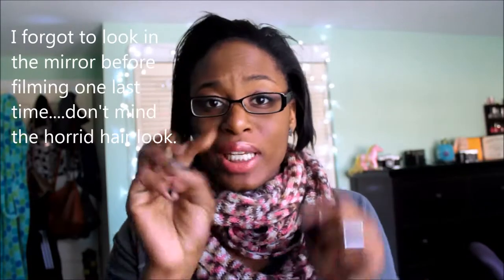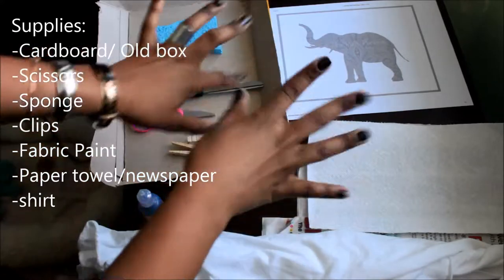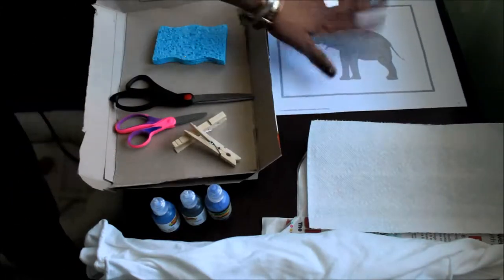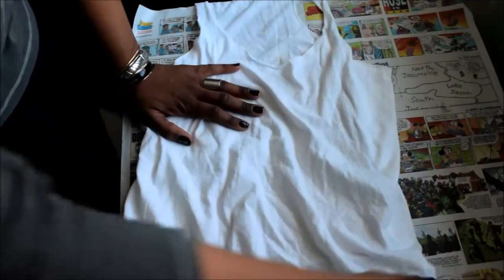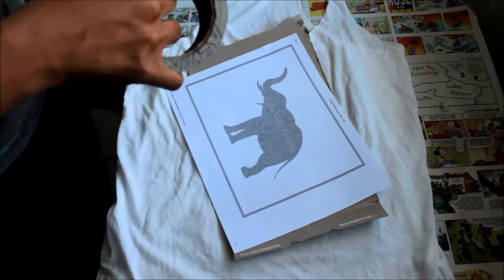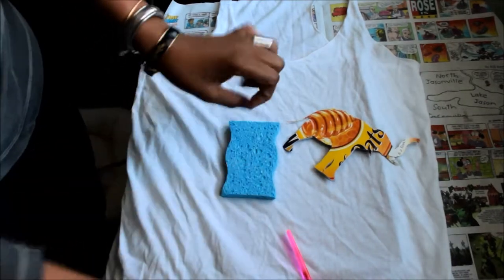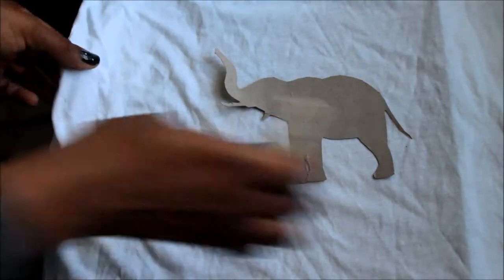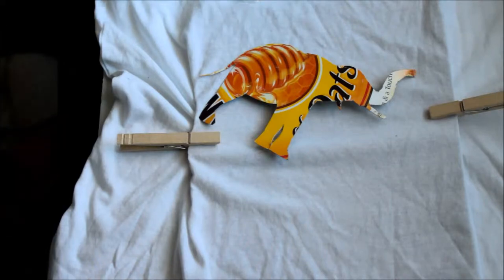DIY Elephant Print Tee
I had plans to make this shirt I've been wanting to make for a while. So I bought a tank top, some fabric paint, and made it. I just wanted to film and upload it to show it in it's making. It's not that interesting, but it's whatever.
-Mel